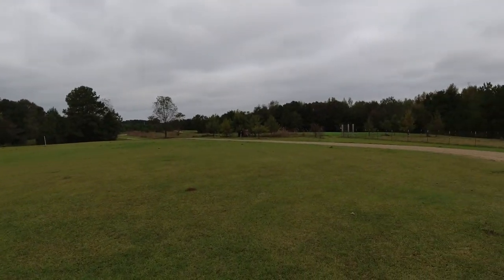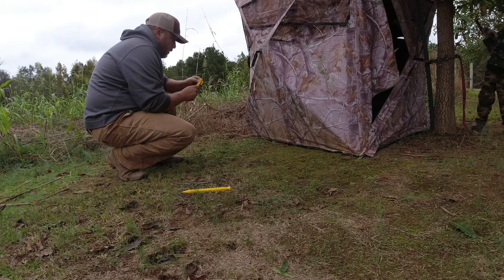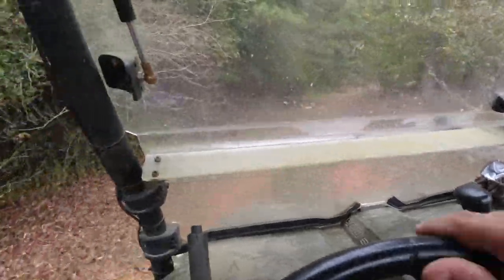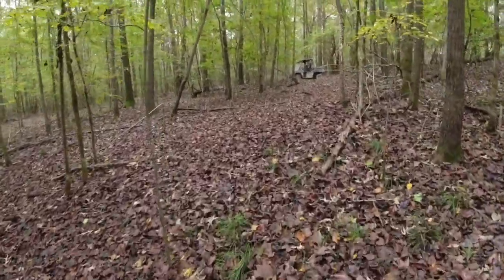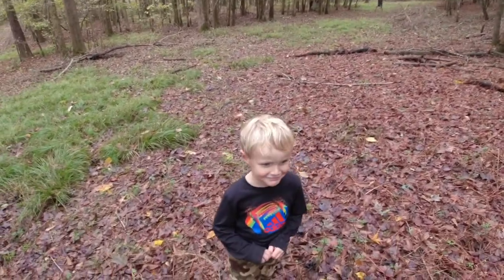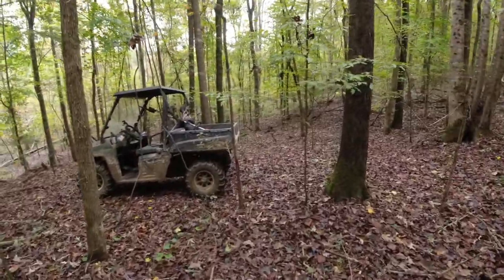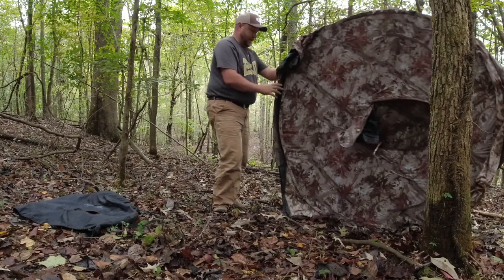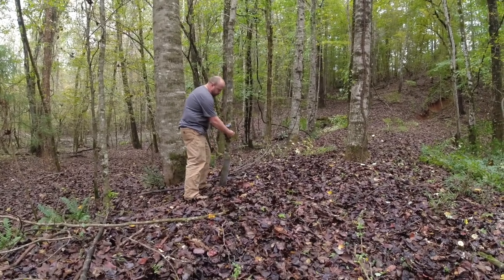TINY TINY Ringneck SNAKE and 1st Time Using MILWAUKEE M18 Pole Saw!!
1st Ever YOUTUBE Video- You will see us Find a ringneck snake, set up deer blinds, cut trails with Milwaukee M18 tools and find White Oak Acorns.
ringneck snake